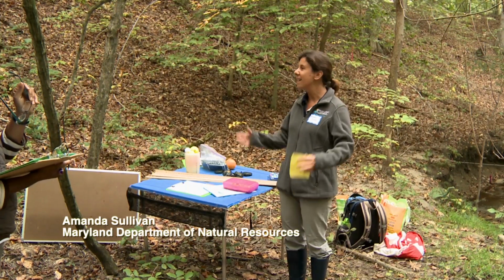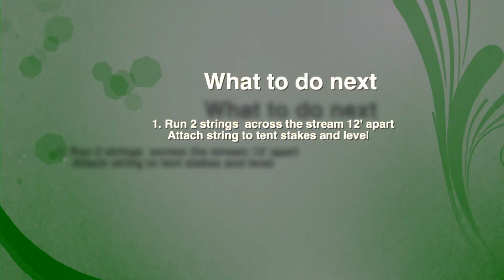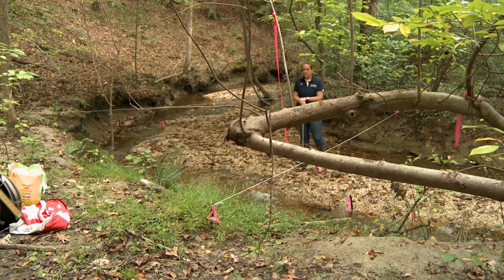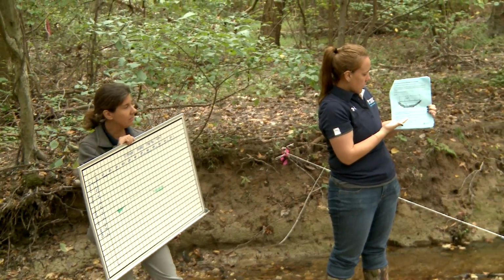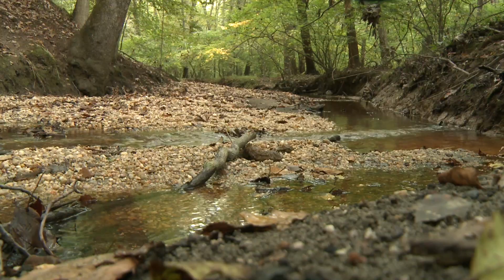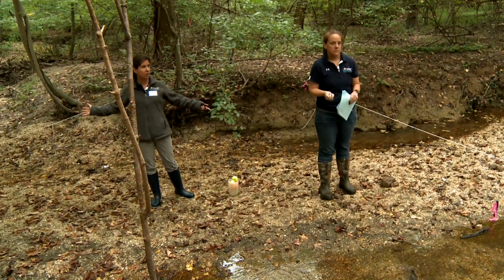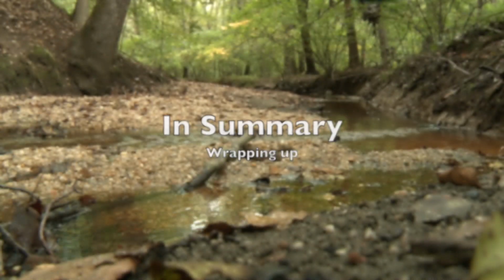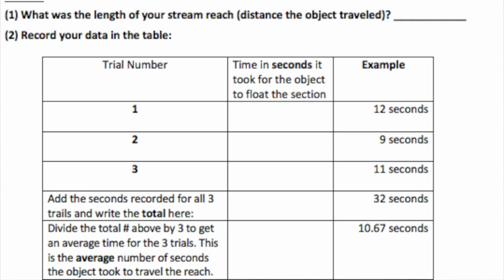Stream Geomorphology for Teachers 2015